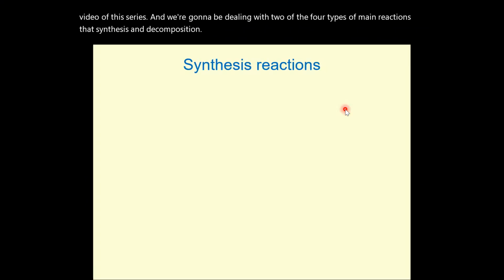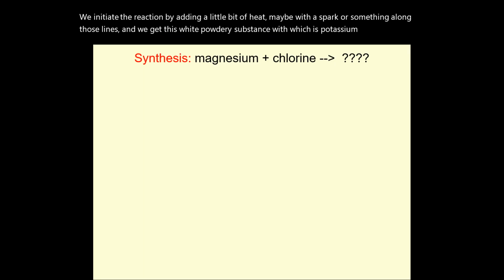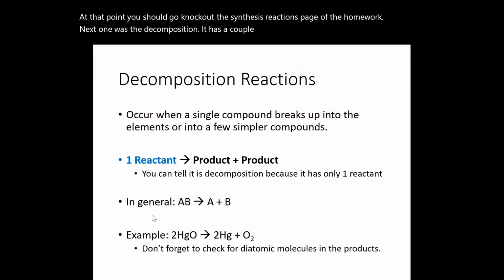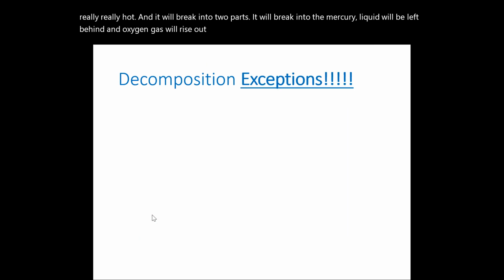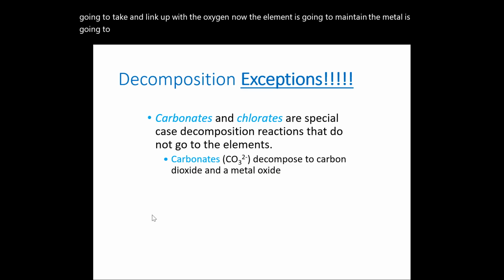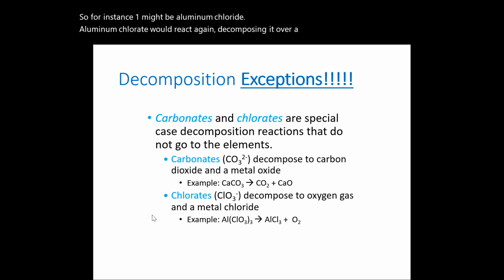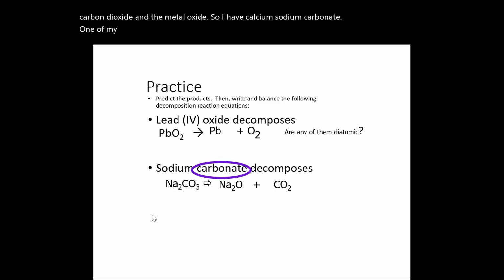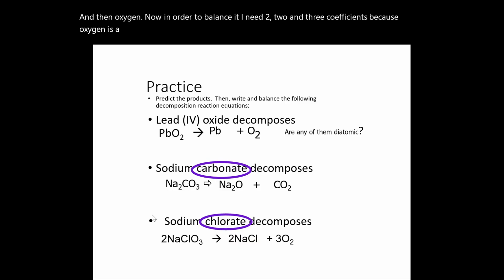Hot and Cold Packs Lesson 2 Synthesis and Decomposition Reactions